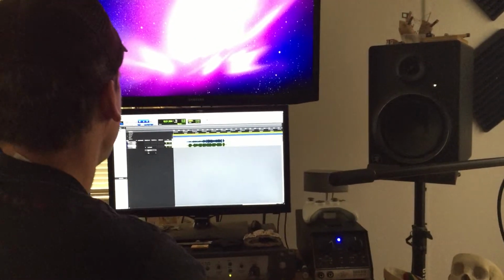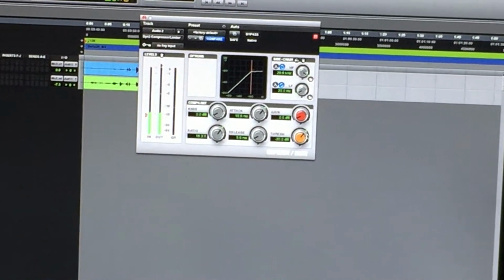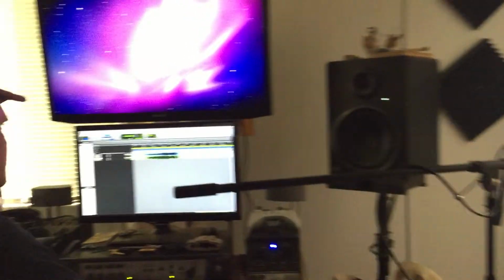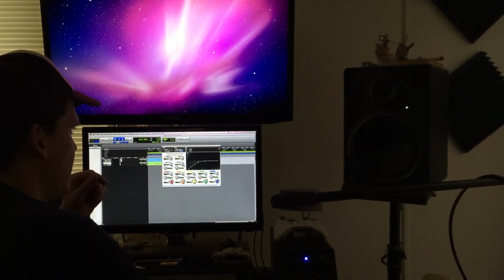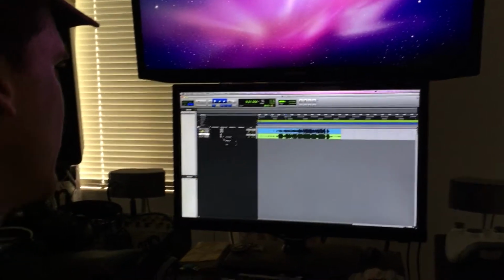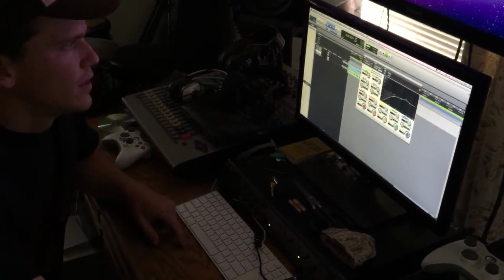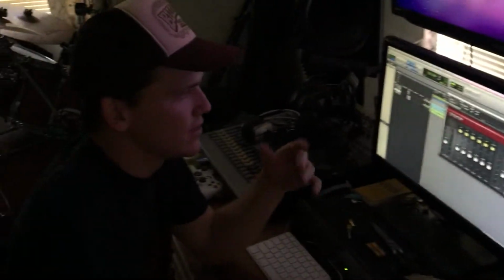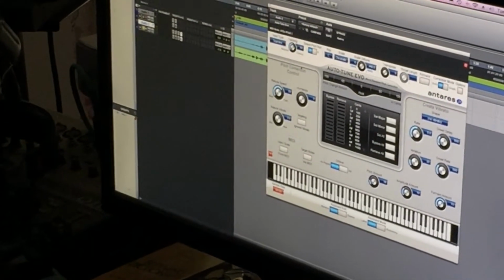Mech 25 Final Project